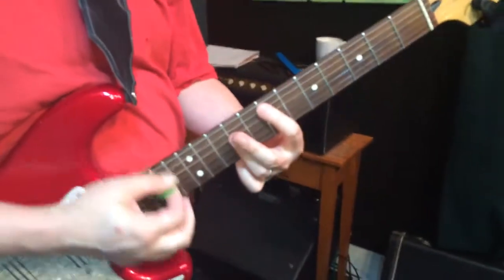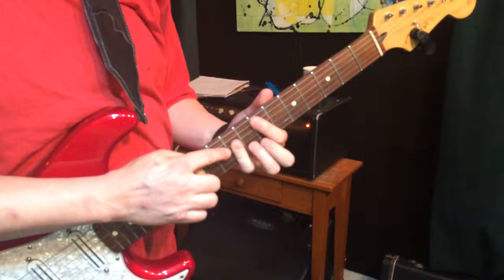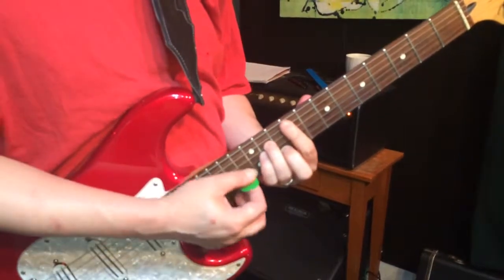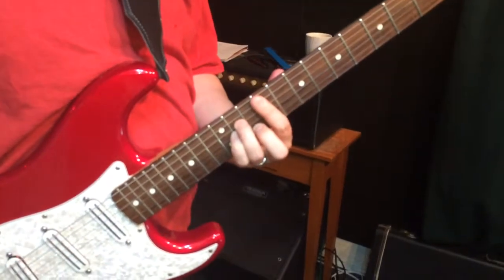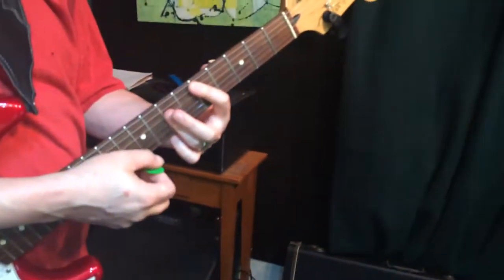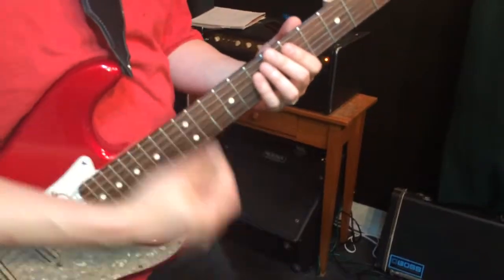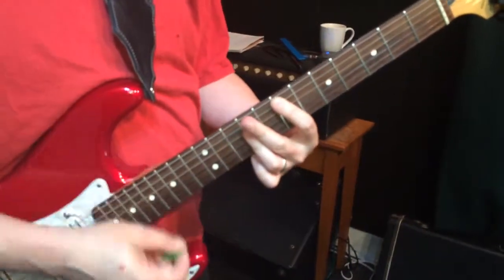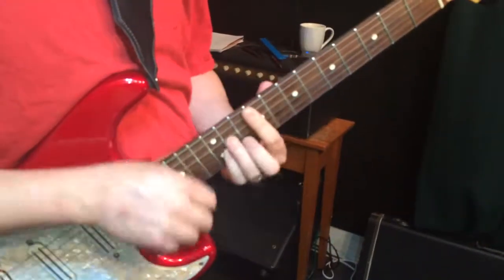How To Play [Jimi Hendrix] - Purple Haze - Rhythm Under Solo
Lesson Summary